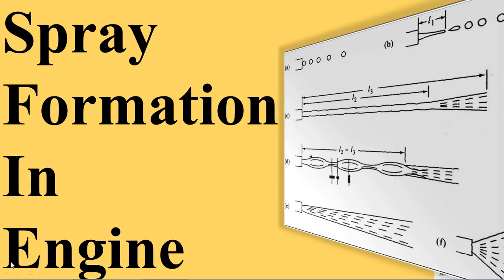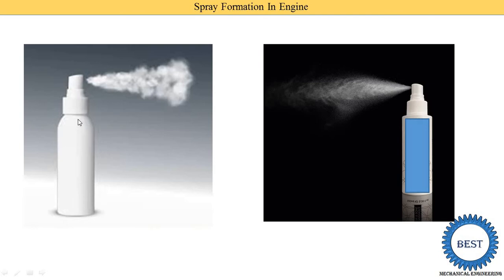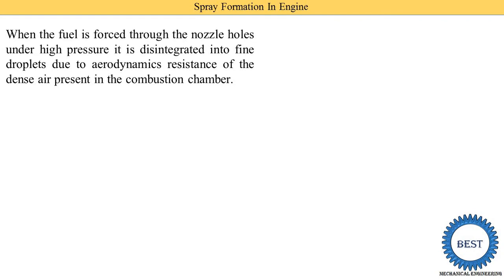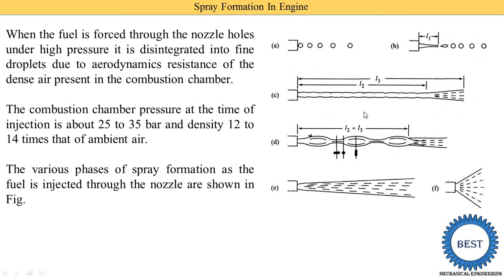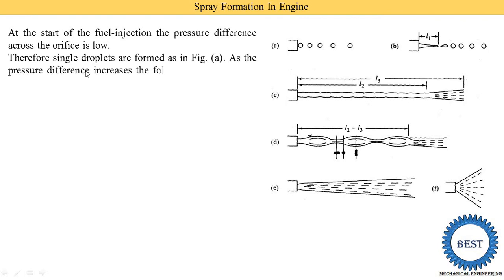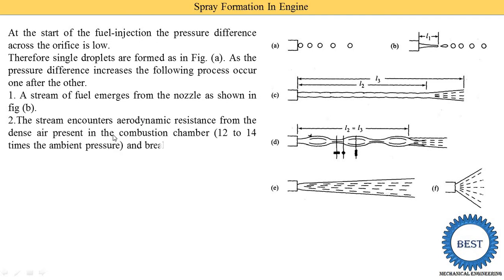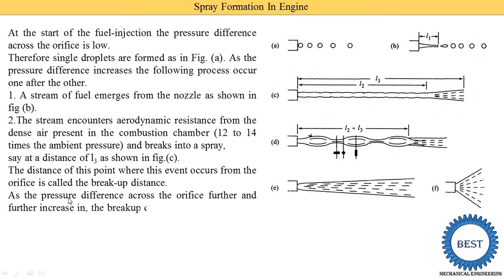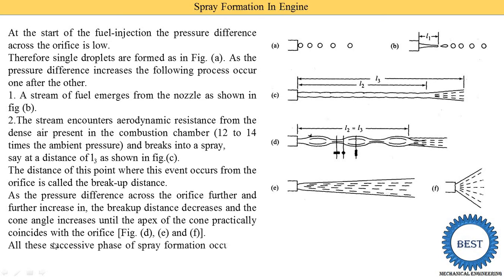Spray Formation In Engine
In this video, I explained Spray Formation In Engine.
I explained following topic:
1. Basic spray
2. Basic of spray formation.
3. Various phase spray formation.